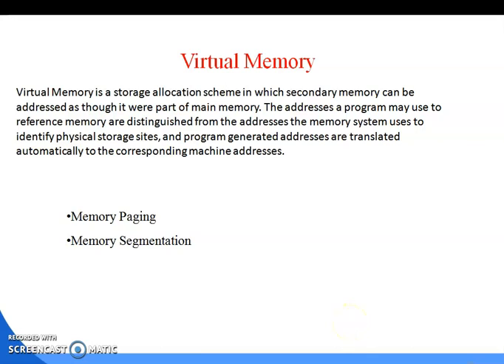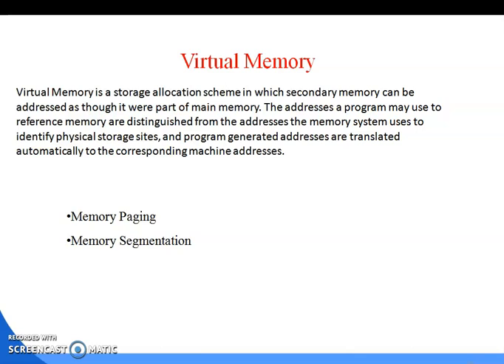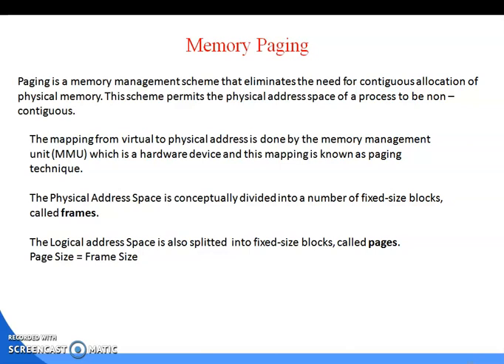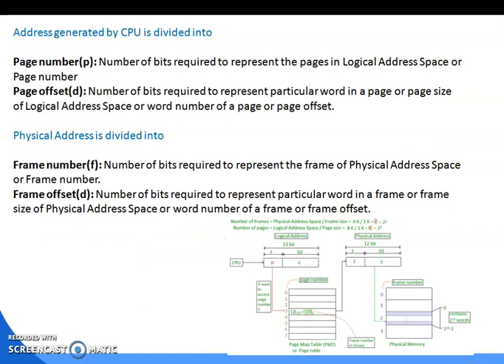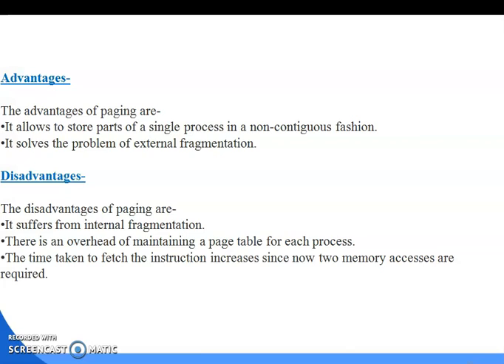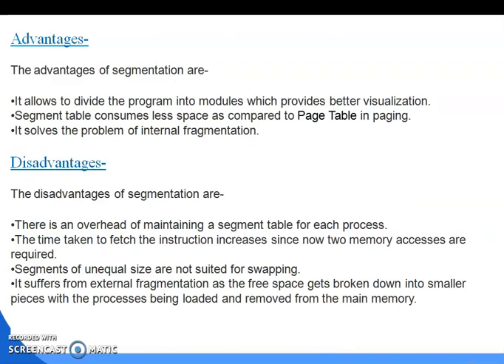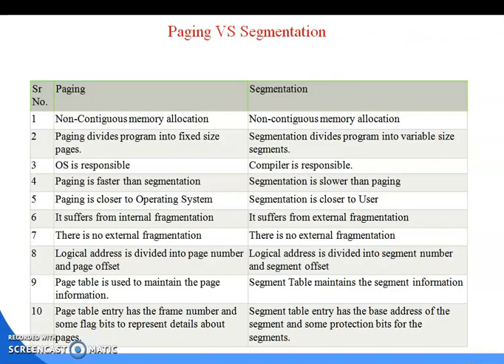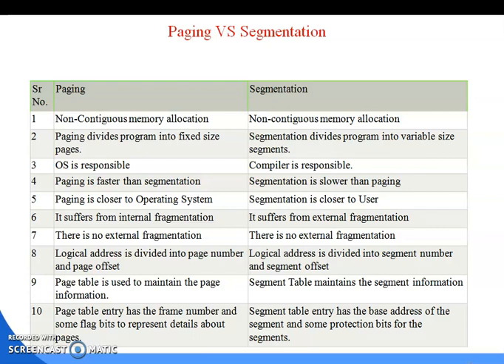3RD SEMESTER CSE COMPUTER SYSTEM ARCHITECTURE CHAPTER-4 MEMORY SYSTEM PART-6